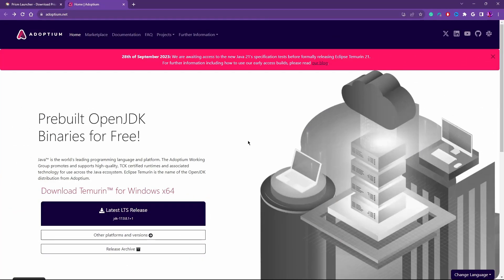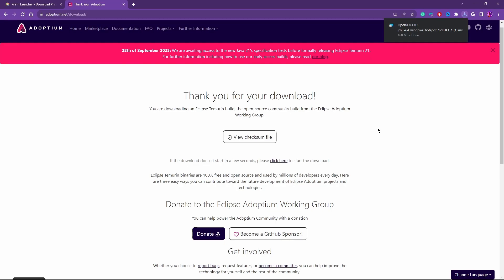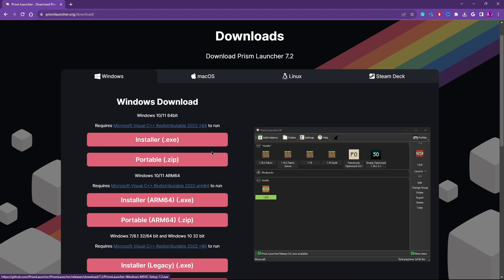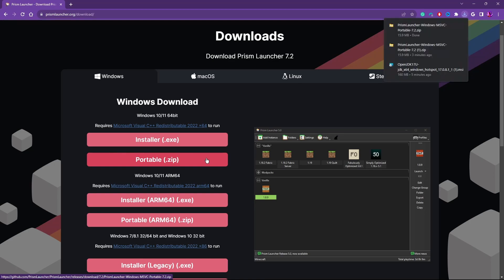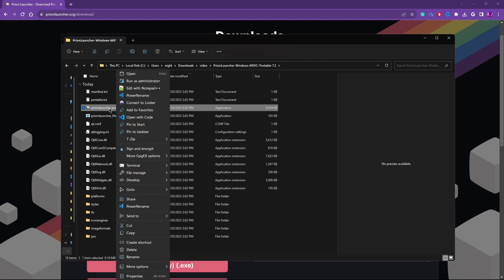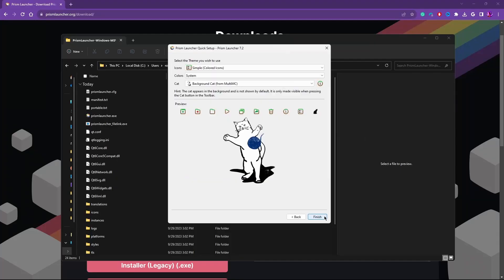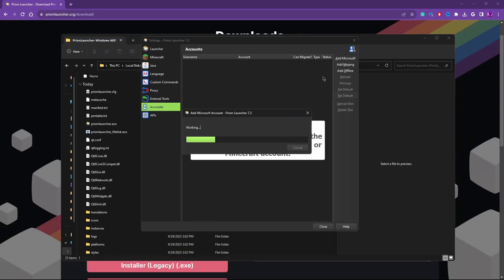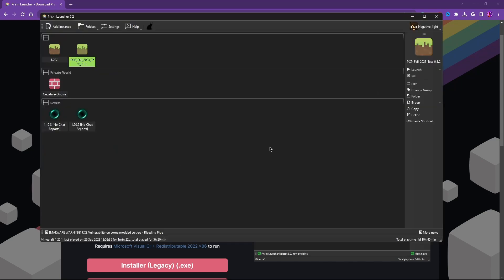7 Steps to Install Prism | Tutorial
Prism is the rising star of modded-focused Minecraft launchers. This tutorial shows you how to install the Prism launcher and avoid a few pitfalls that you might miss.

📖 *CHAPTERS*
00:00 - Start
00:12 - Installing Java
00:50 - Selecting Prism Install Type
01:56 - Setting Up Portable Install
02:33 - Install Setup
02:39 - Java Version Selection
02:47 - UI Theme Setup
03:04 - Connecting Mojang Account
03:53 - Outro

👋*About Me*
Hi, I am Negative_light, a Christian Content creator who is trying to build a Community on Faith, Engineering, Humor, and Loyalty. I would love it if you joined me on this journey.

📣*Live Streams*
📆 Join us on Tuesdays, Fridays, and Saturdays from 7 PM to 9 PM Eastern.